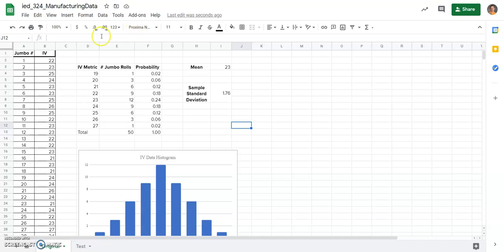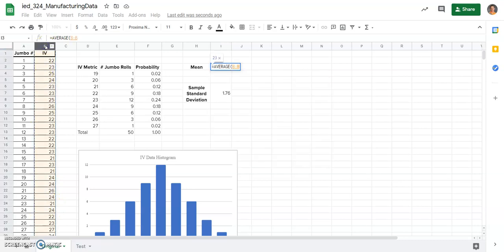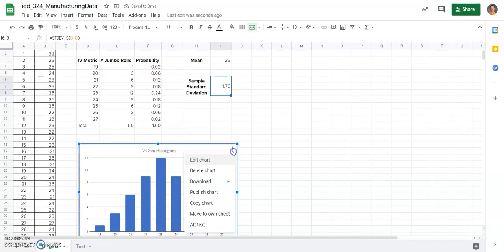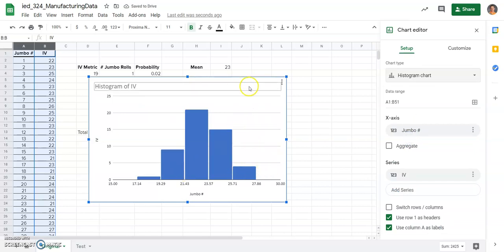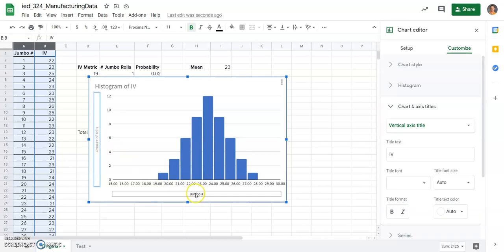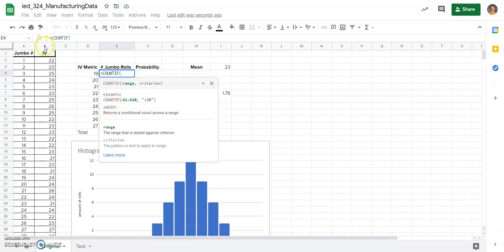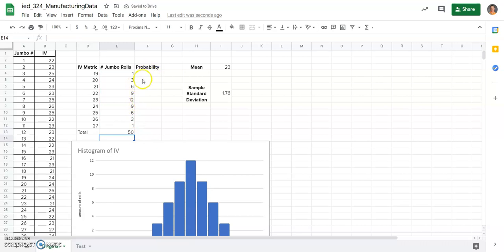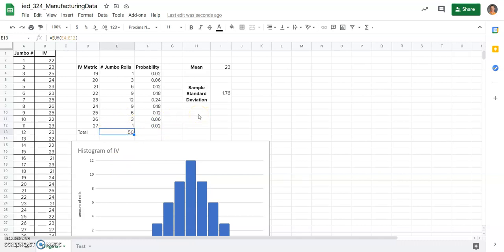3.2.4 Histogram creation in sheets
How to create determine mean, sample standard deviation, and create a histogram in google sheets.  Also shows how to get the bucket count using the countif feature and set up an equation for probability.  Uses original data for PLTW IED activity 3.2.4 for display.